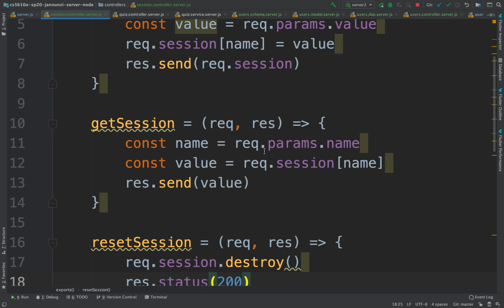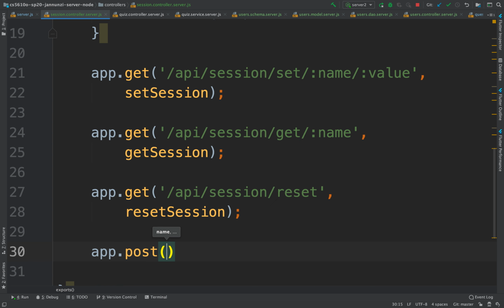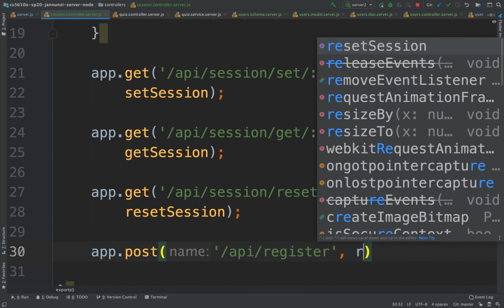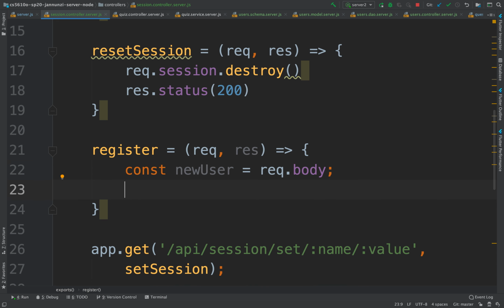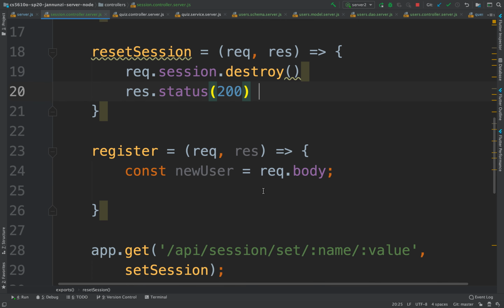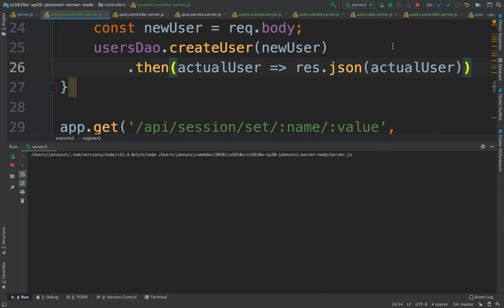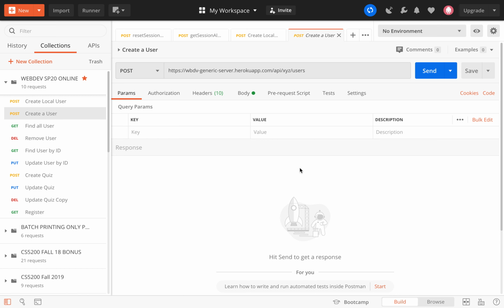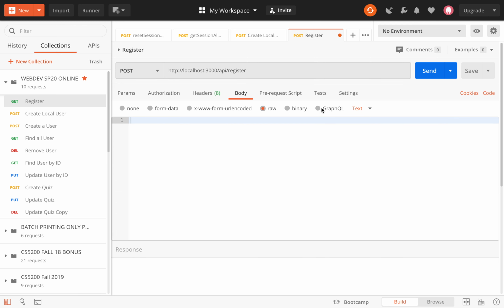Implementing user registration in Node JS using session and Mongo cs5610o sp20 12214